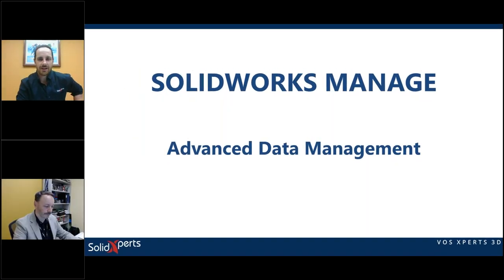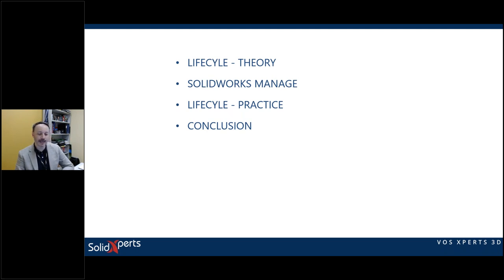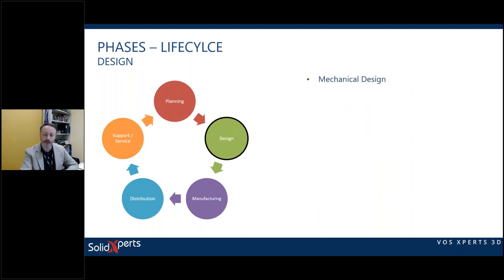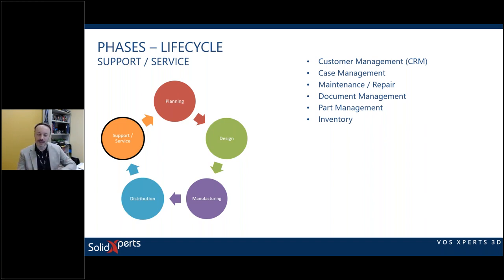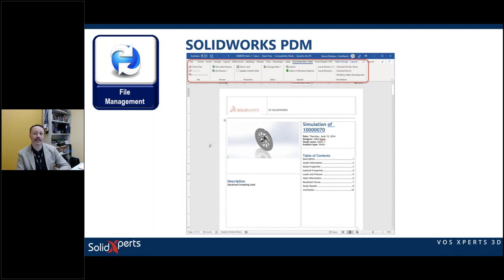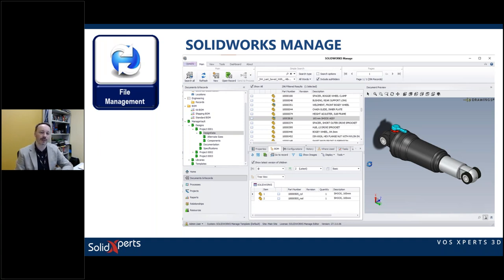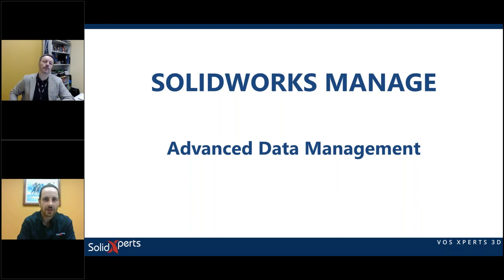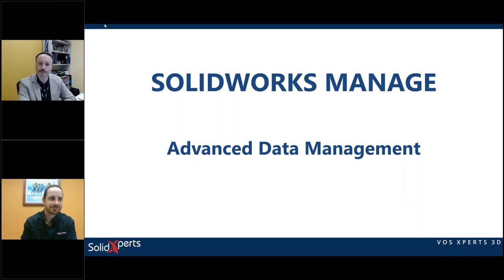SOLIDWORKS Manage – The missing link that will change everything we know about document management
Many of our customers already use SOLIDWORKS PDM to efficiently manage their project data, product related design documents, and design files. But how can those management tools go further and evolve with the data we store?

Here comes SOLIDWORKS Manage!

SOLIDWORKS Manage is a unique set of advanced data management tools that leverages the file management capabilities of SOLIDWORKS PDM and adds powerful project, process, and item management capabilities with interactive dashboards and reports.

 This webinar will introduce you to the main features of SOLIDWORKS Manage:

                   • File Management (PDM)
                   • Project Management
                   • Process Management
                   • Records Management
                   • Dashboards and Reports

Bring your design data to a higher level, register now! Be at the rendezvous